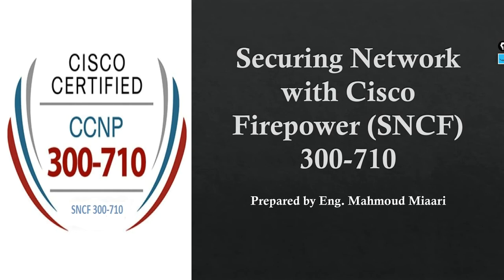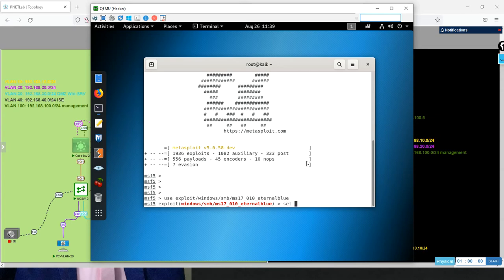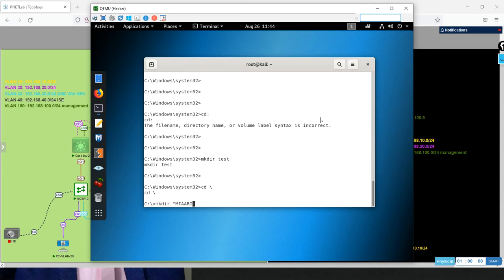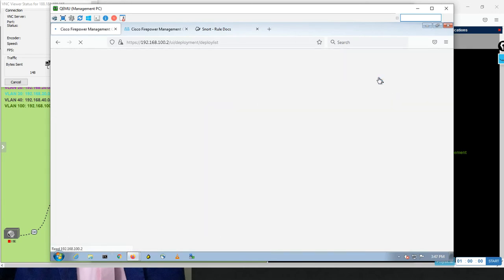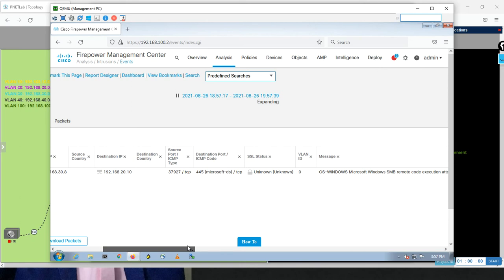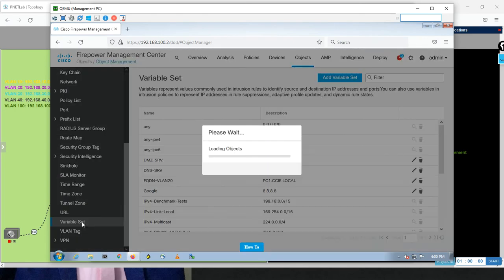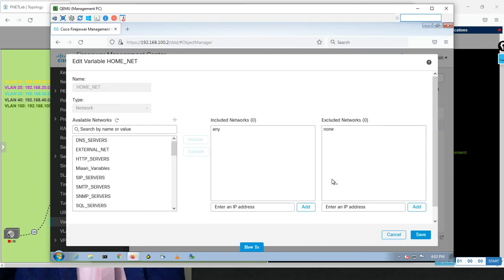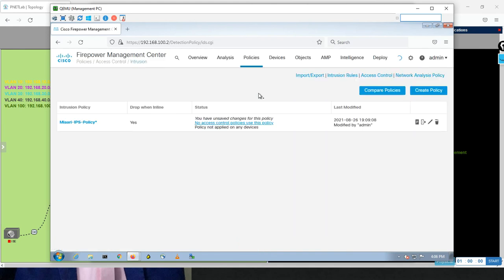30- Firepower Intrusion Prevention System Lab with Attack Exploit windows 7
Firepower Intrusion Prevention System Lab with Attack Exploit windows 7